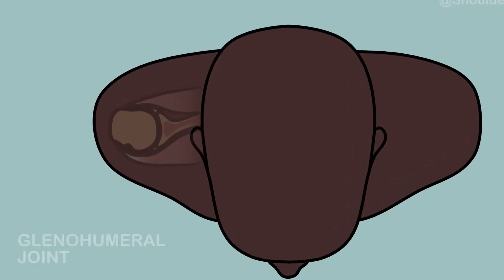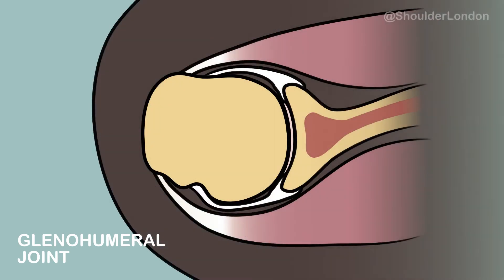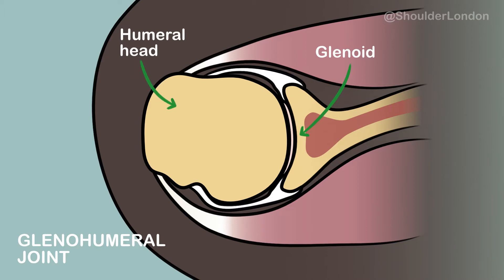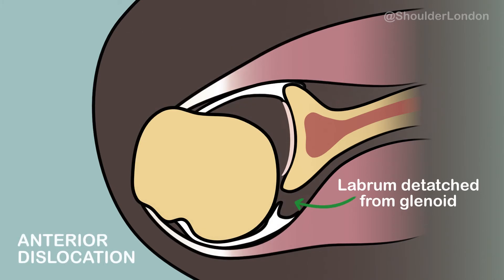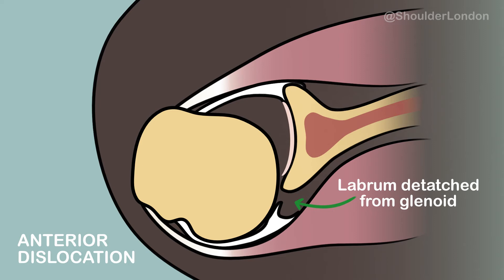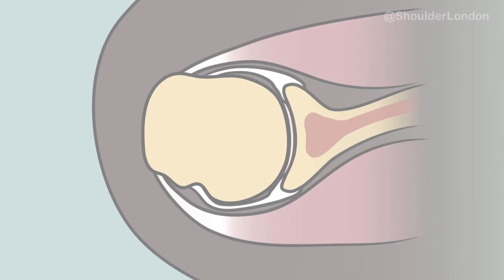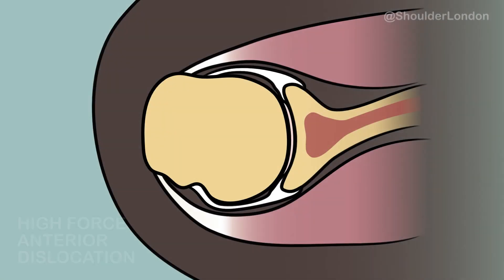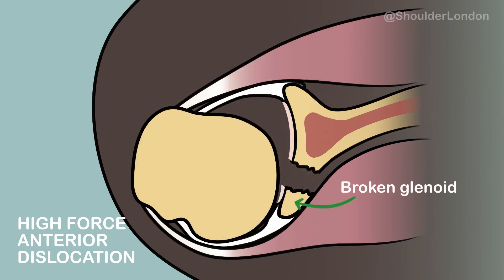What happens during an Anterior Shoulder Dislocation?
In this video Consultant Shoulder Surgeon Mr. Nick Ferran explains what happens during an anterior shoulder dislocation.